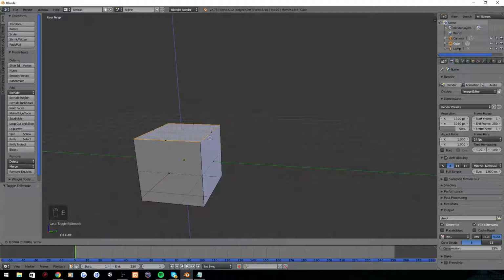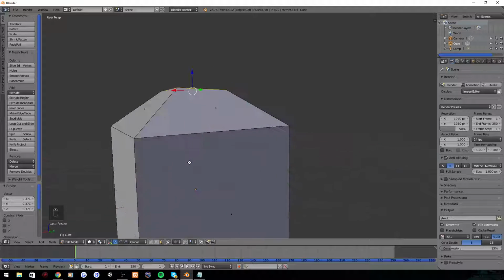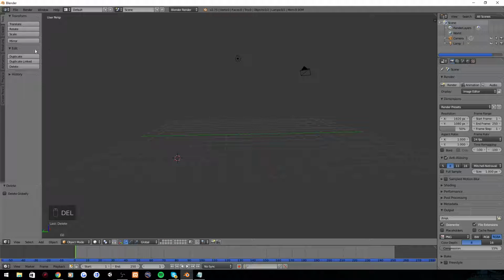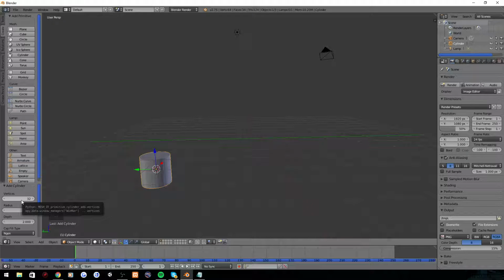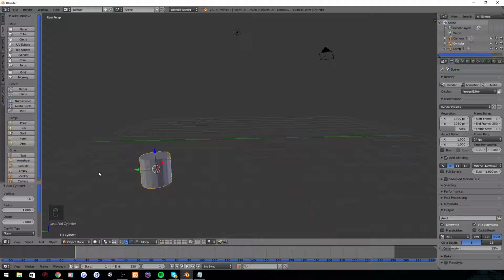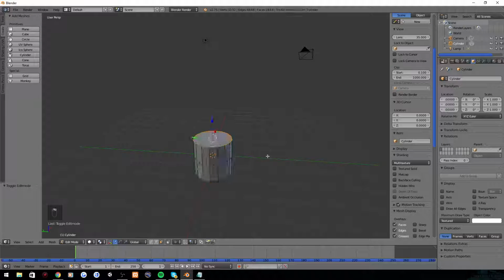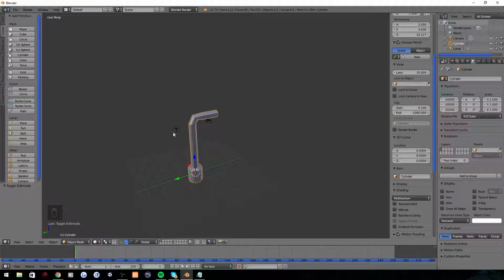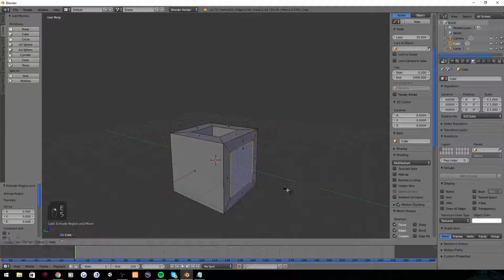Blender Quick Tutorials Episode 2 - Extruding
EVERYTHING IS AWESOME!
In this episode i teach you (the internet) how to do Extruding in the blender modelling software thing .. where you do stuff! We make a weird toilet!

100% professional .. 100% affordable